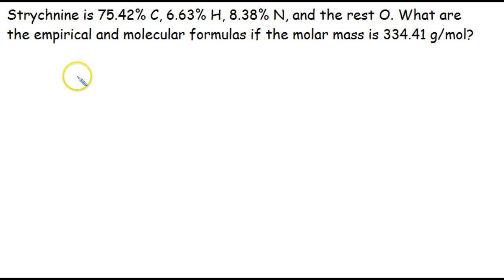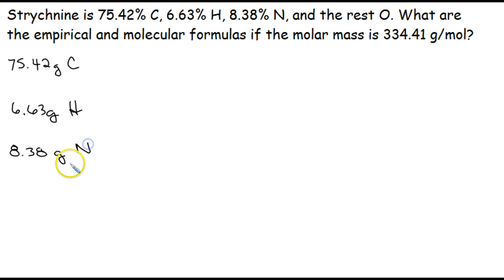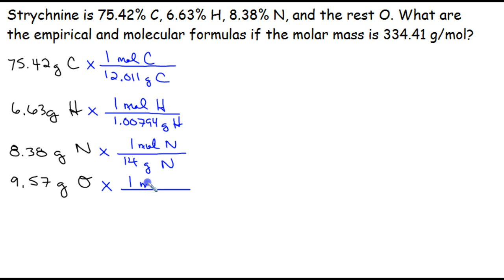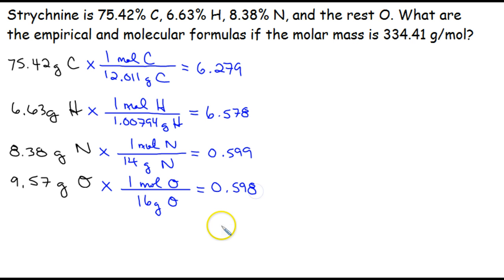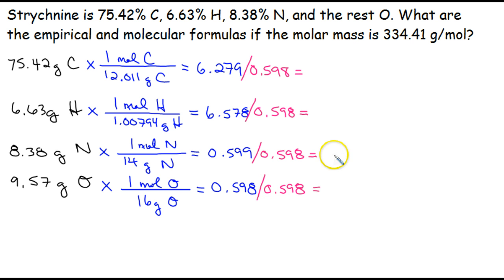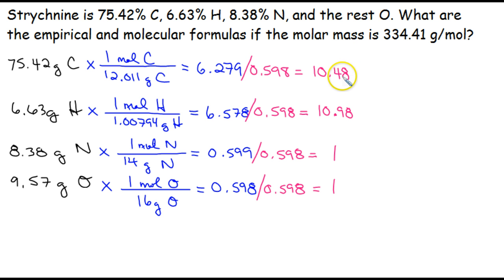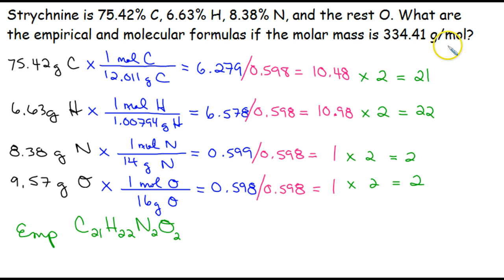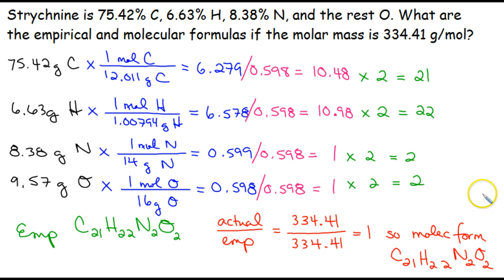Empirical and Molecular Formulas Video 2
More difficult examples of finding empirical and molecular formulas.